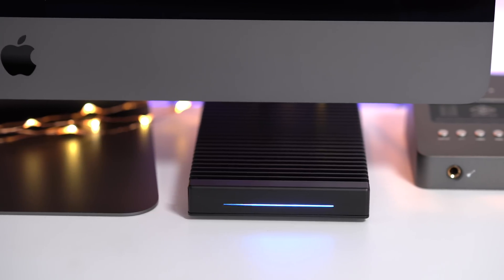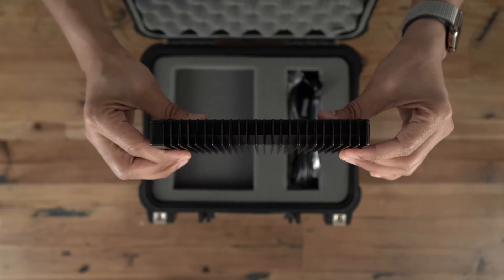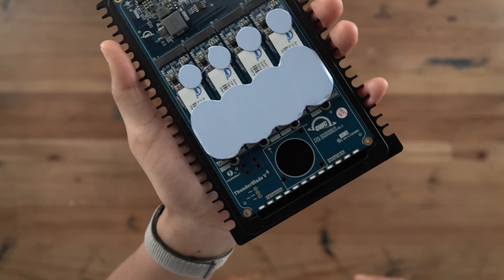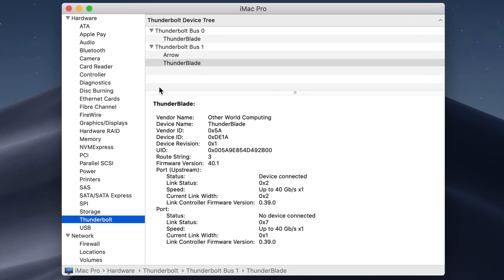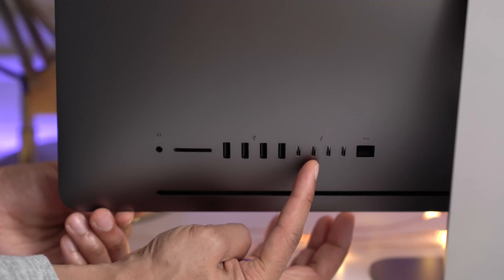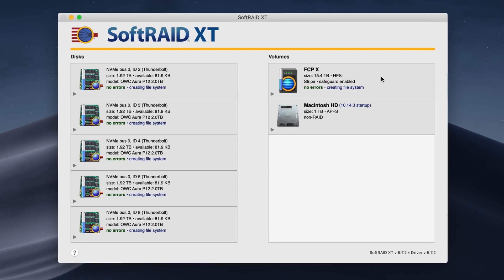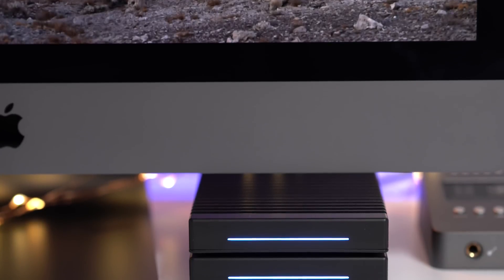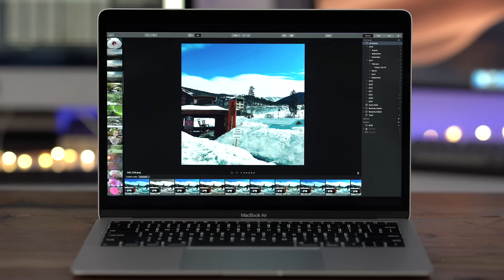Review: OWC ThunderBlade - the fastest external SSD setup I've tested!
This dual ThunderBlade setup pricey, but it's insanely-fast, dead-silent, and cool to the touch. OWC
Support our sponsors: Get a free trial of Luminar 3 and $10 off a full license for a limited time Thanks to Skylum, creator of Luminar 3, for sponsoring 9to5Mac on YouTube.